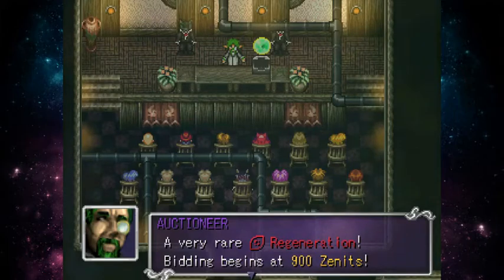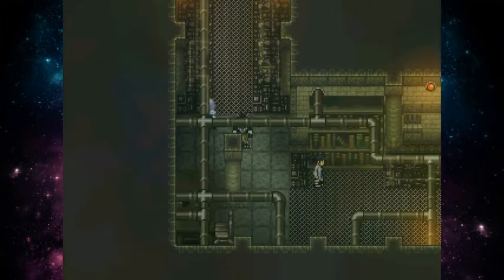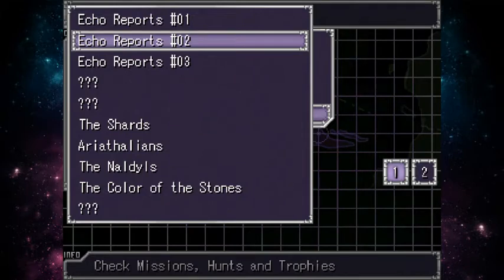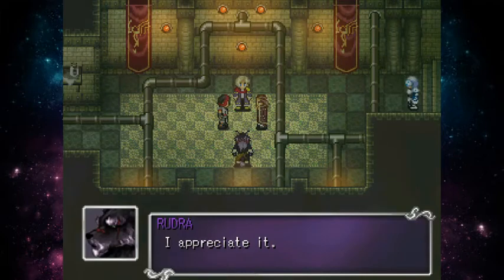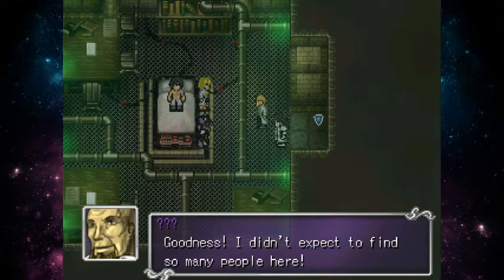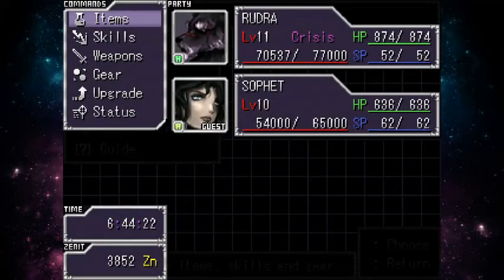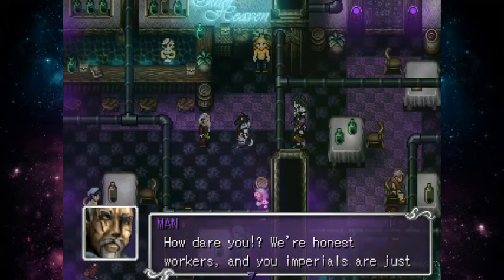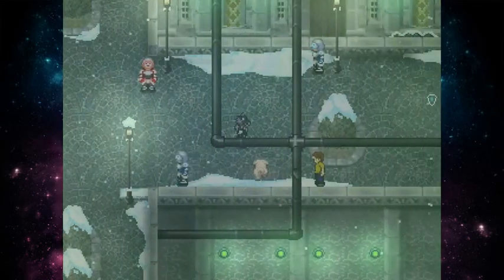Theia: The Crimson Eclipse - Ep.14 - Fire Gaze And Cold Lady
We finally talk to the Emperor and meet a few new characters that will help us on our journey.

Theia: The Crimson Eclipse is a 100% FREE J-RPG videogame developed by a J-RPG Fan for J-RPG fans! It’s a compelling story about honor, friendship, betrayal and love; containing 40+ hours of gameplay, 19 playable and memorable characters and many sidequests and minigames.
“The lands of Ariathale are suffering because of a terrible energetic crisis. It seems that the Risan Health society has discovered a misterious red crystal that could end this emergency. Join Seth and his companions, travel the ruined world of Ariathale and discover the mystery behind the enigmatic red crystal.”